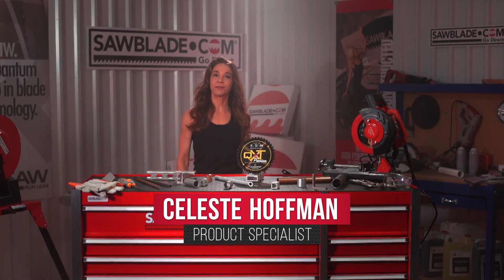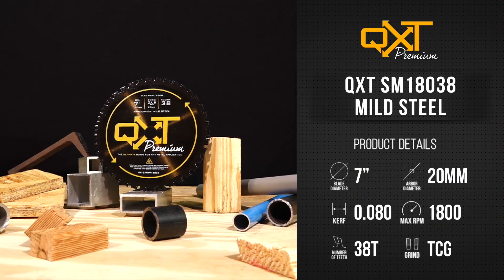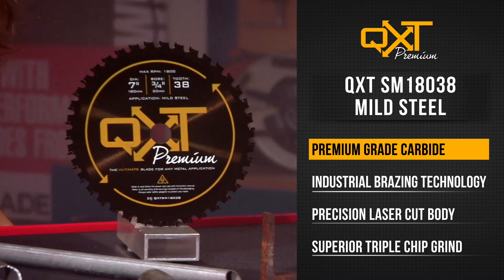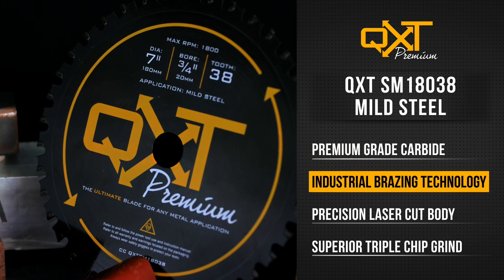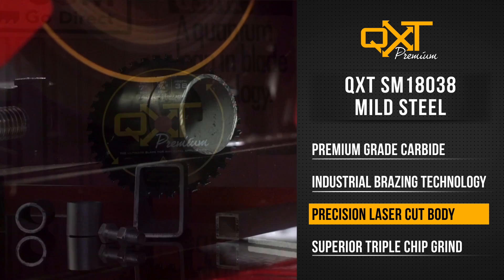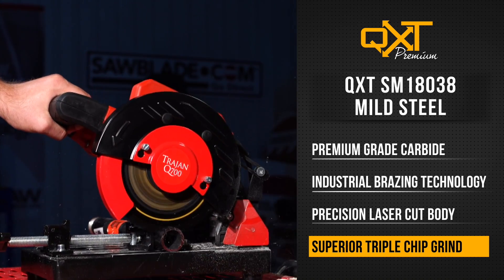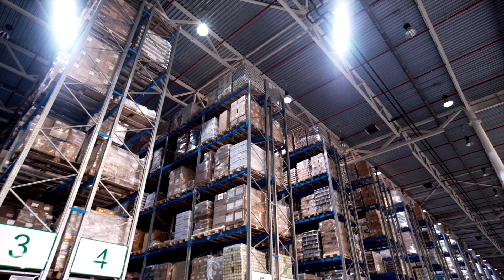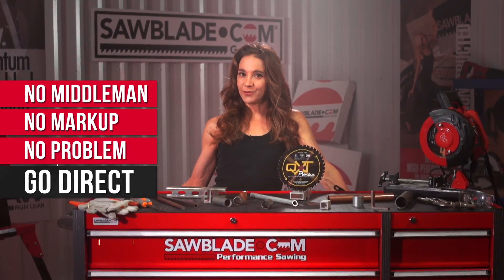QXT Premium Carbide Circular Blade 7" x 38 Tooth - Product Overview by Sawblade.com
In this video, Celeste, our product specialist at sawblade.com will be presenting our 7” 38 Tooth QXT Saw Blade.

Designed for our Trajan Q700, this blade will allow you to excel in cutting any steel applications ranging from 1/4” to 1/2” wall material thickness.

QXT Saw Blades lasts over 25 times longer than conventional abrasive discs since they feature a premium industrial-grade carbide tooth. This will save you considerable time and money in replacement blades.

The QXT Blade also features an enhanced thick cut body that is laser cut rather than stamped, yielding a true spinning blade that produces cooler and faster cuts while leaving a smooth workable finish.

The superior triple chip ground tooth design gives this industrial blade the ability to excel in cutting a variety of applications such as stainless steel, steel, aluminum, wood, and plastic.

Sawblade.com carries an extensive line of QXT Saw Blades as well as a wide range of high quality sawing products at factory direct prices. So what are you waiting for? Log on to sawblade.com for all of your sawing needs!

No Middleman. No Markup. No Problem. Go Direct.